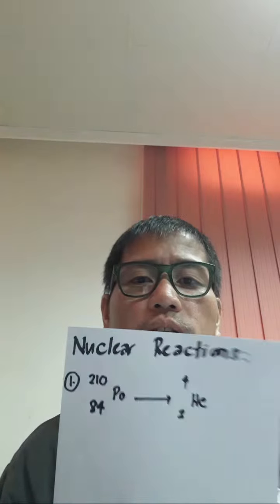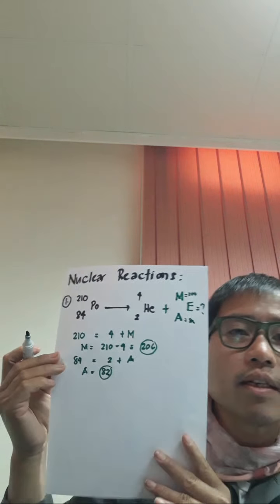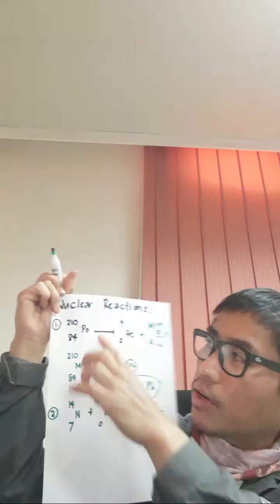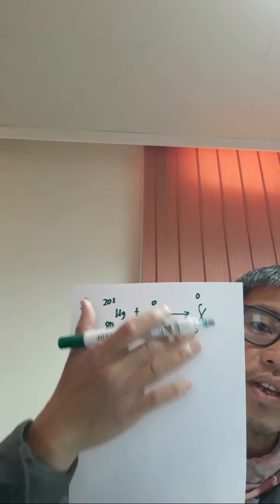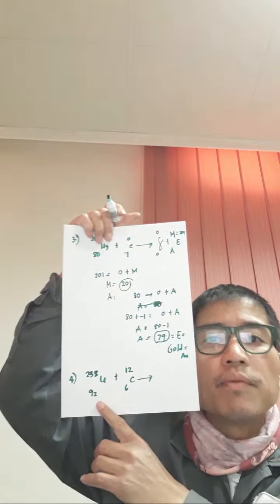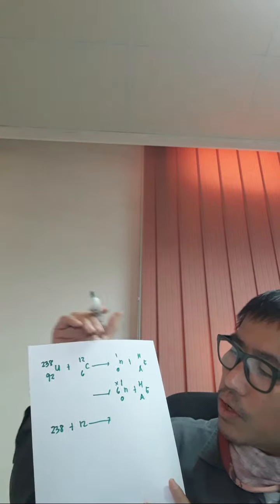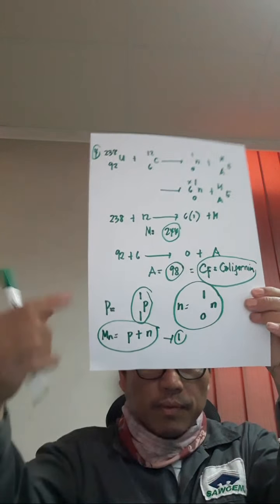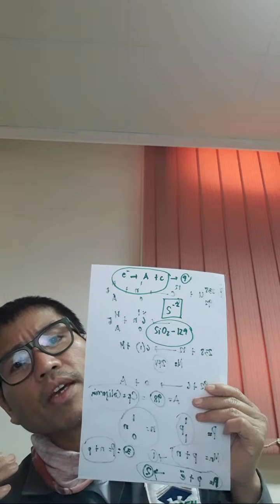Nuclear Chemical Reactions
Nuclear chemical reactions are the fundamentals to nuclear chemistry.

Production of missiles and space rockets involve the in-depth application of nuclear chemistry specially the "Dalton's Atomic Theory" the particles of an atom nucleation reactions.